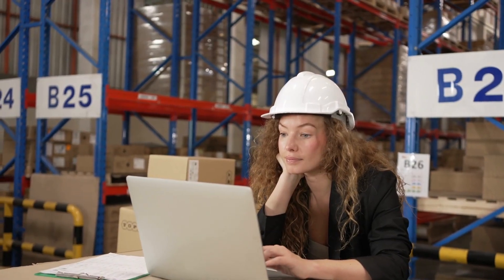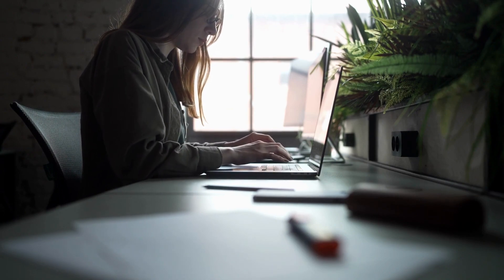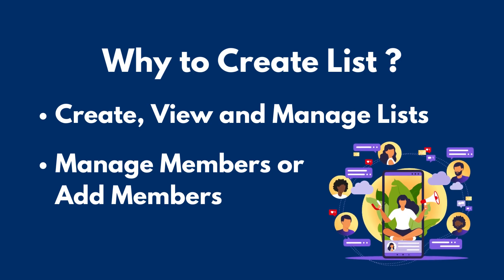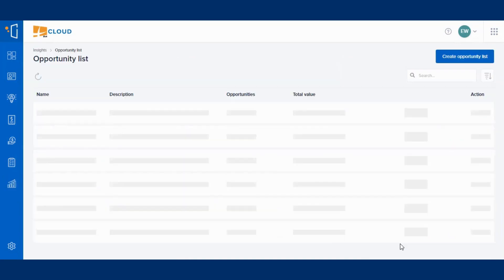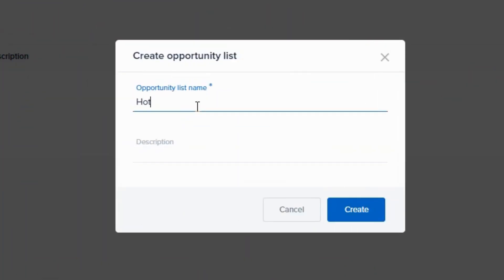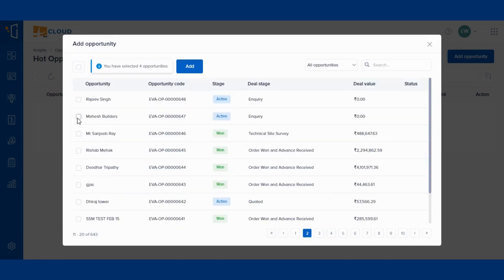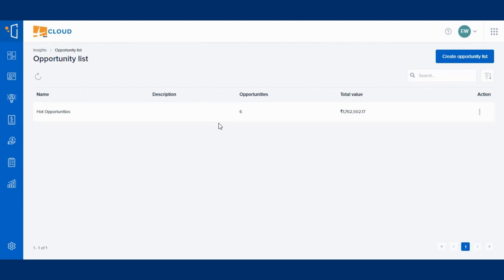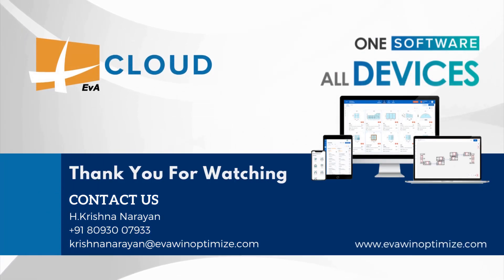Create Custom Lists of Opportunity, Account & Contact in EvA Cloud | Window & Door Design Software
Create Custom Lists of Opportunity, Account and Contact in EvA Cloud